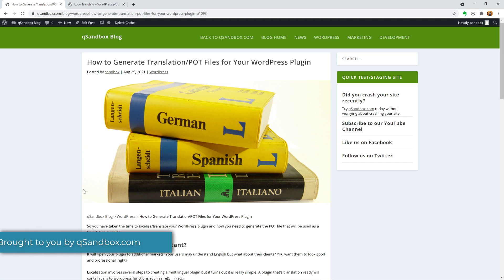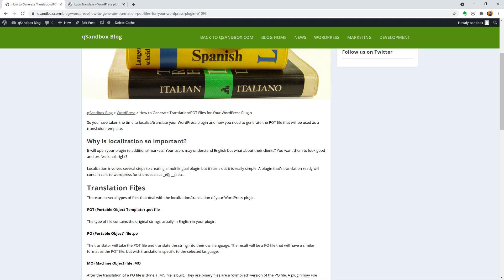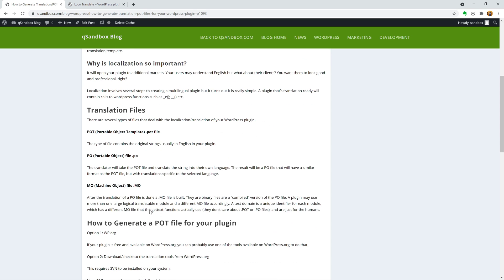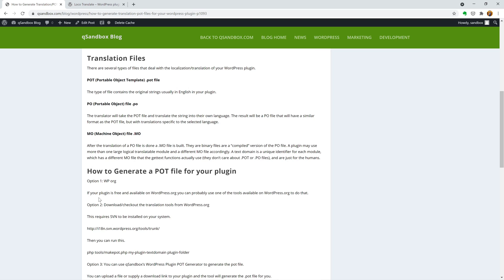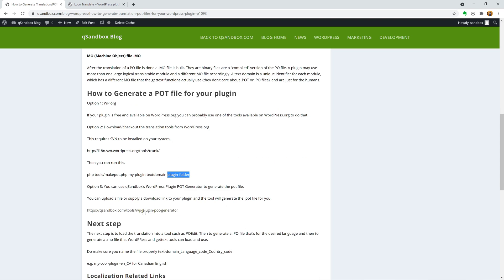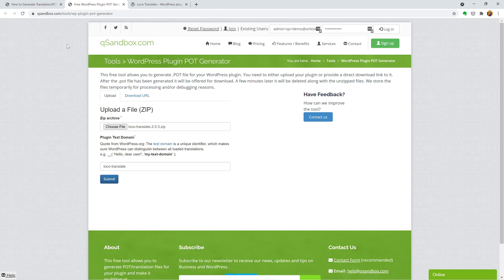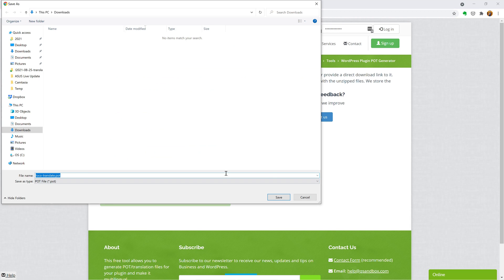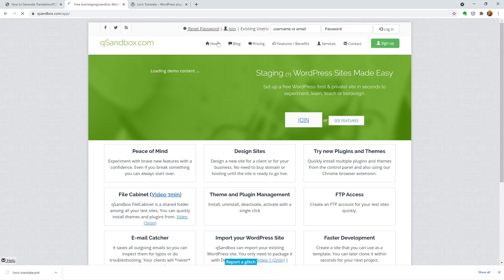How to Generate Translation POT Files for Your WordPress Plugin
| In this short video we you show how to Generate Translation/POT Files for Your WordPress Plugin.